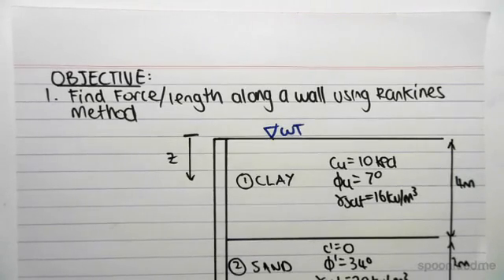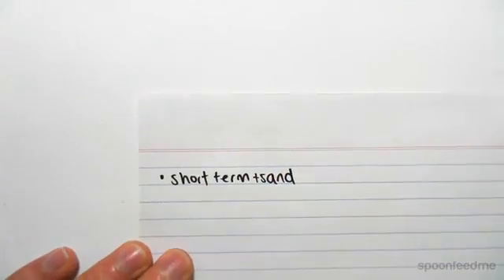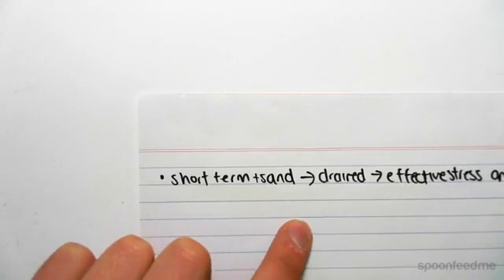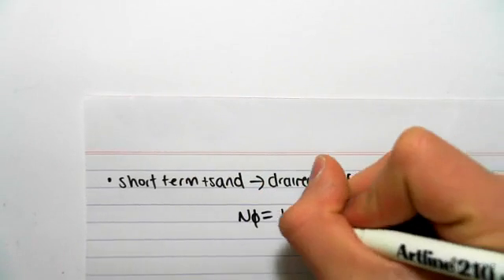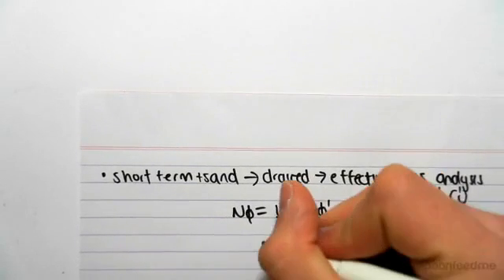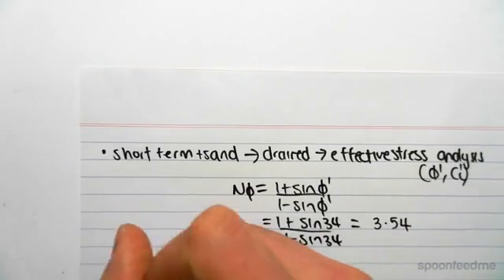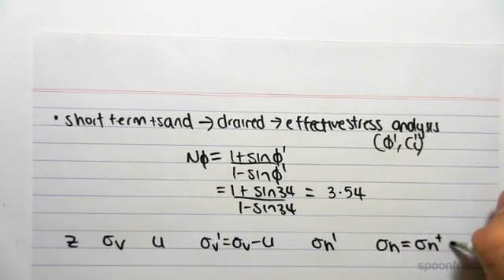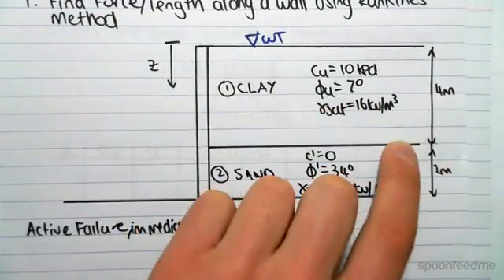Rankines Method for Finding Force/Length along Retaining Wall Short Term Example Part 2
For more FREE video tutorials covering Retaining Wall Design using Rankine’s and Coulombs and Soil Mechanics.

In this video we continue the previous example that uses Rankines method to find the force per length along a retaining wall given both effective and undrained values of cohesion and frictional angle as well as the unit weight of both the clay and sand. We are told there is immediate failure after construction and draw a stress distribution diagram to describe the sand and water behavior.

These videos are part of the topic Earth Pressures Causing Failure: Rankines Method which uses Rankines method to determine the force per unit length on a retaining wall by a soil layer using effective and undrained values of cohesion and frictional angle. We use these values to construct a stress distribution diagram which visualizes the stresses created by the soil layer.